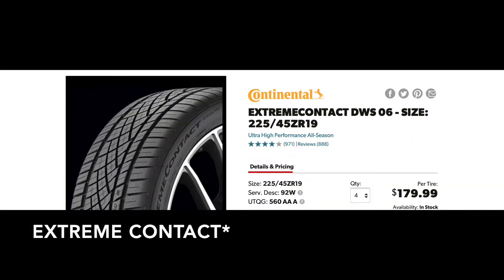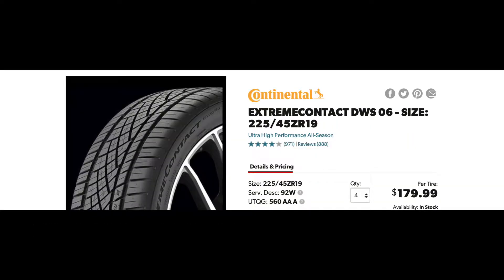BEST TIRES FOR 2018+ MAZDA 6 TURBO?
These tires have SIGNIFICANTLY changed the way my car feels.10/10 would recommend you get these tires if you want are relatively inexpensive all-season tire that works well.